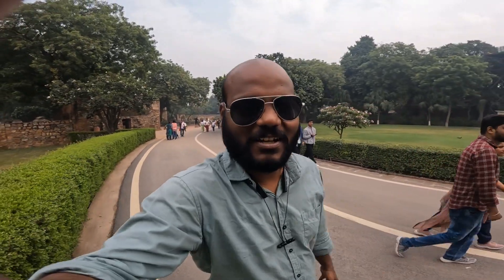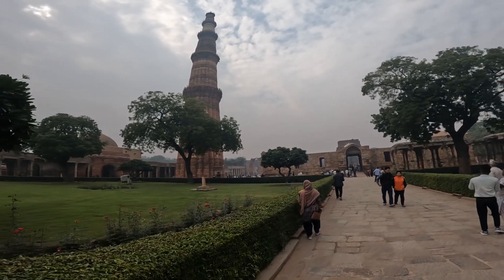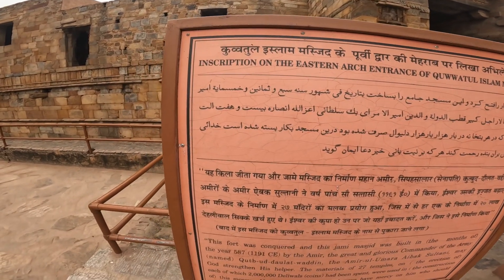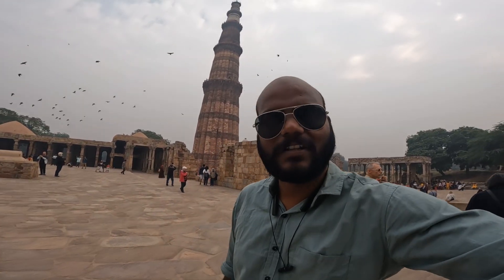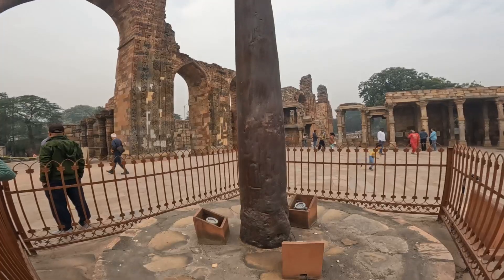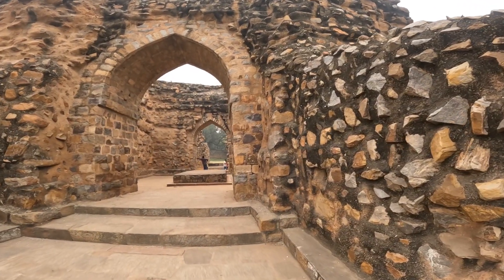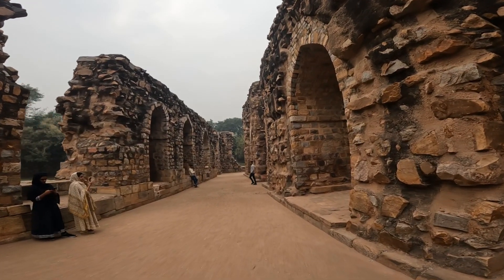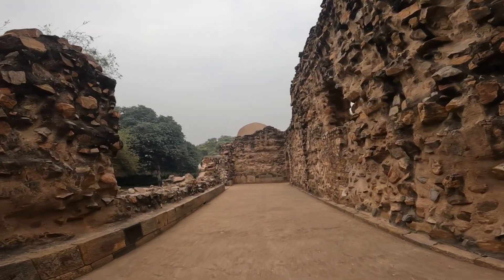A History Of Qutab Minar New Delhi | कुतुब मीनार नई दिल्ली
Join us on a virtual journey to explore the awe-inspiring Qutub Minar,

a UNESCO World Heritage Site located in Delhi, India. Standing tall at 73 meters, this architectural masterpiece is a testament to India's rich history.

 Learn about its intricate design, the stories engraved on its walls, and the cultural significance it holds.

दिल्ली, भारत में स्थित यूनेस्को विश्व धरोहर स्थल, विस्मयकारी कुतुब मीनार का पता लगाने के लिए एक आभासी यात्रा पर हमारे साथ जुड़ें।

  73 मीटर की ऊंचाई पर खड़ी यह वास्तुशिल्प उत्कृष्ट कृति भारत के समृद्ध इतिहास का एक प्रमाण है।

  इसके जटिल डिज़ाइन, इसकी दीवारों पर उकेरी गई कहानियों और इसके सांस्कृतिक महत्व के बारे में जानें।

 Qutub Minar history
Qutub Minar UNESCO
Delhi tourist attractions
Qutub Minar architecture
Qutub Minar virtual tour
Qutub Minar significance
Qutub Minar ancient marvel
Delhi historical sites
Qutub Minar stories
India travel vlog
क़ुतुब मीनार इतिहास
क़ुतुब मीनार यूनेस्को
दिल्ली पर्यटन स्थल
क़ुतुब मीनार वास्तुकला
क़ुतुब मीनार वर्चुअल टूर
क़ुतुब मीनार महत्व
क़ुतुब मीनार प्राचीन अद्भुतता
 दिल्ली ऐतिहासिक स्थल
क़ुतुब मीनार की कहानियाँ
भारत यात्रा व्लॉग
Qutab minar metro
Qutab minar distance form metro station
qutab minaar jane ma rasta
qutab minar full vlog in hindi